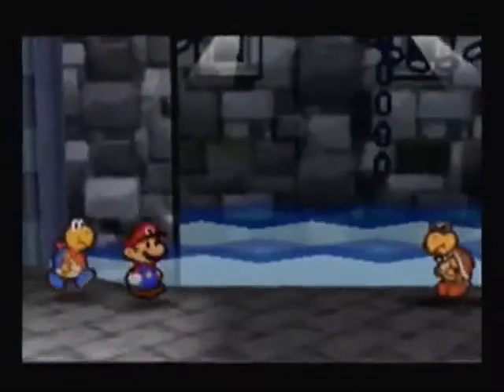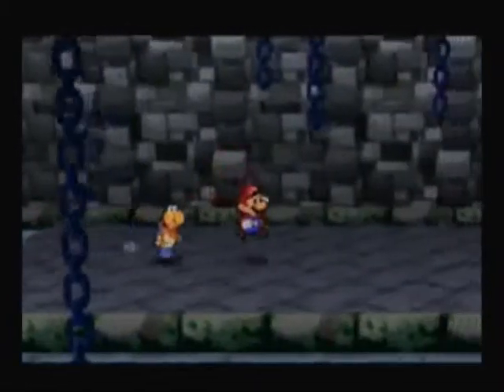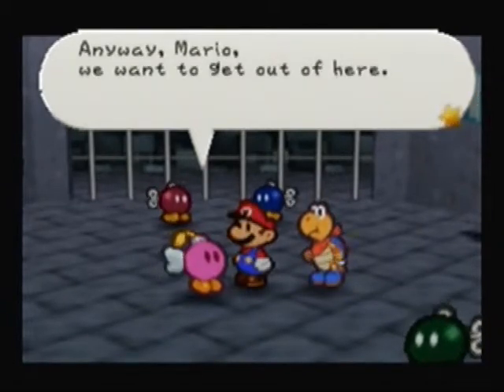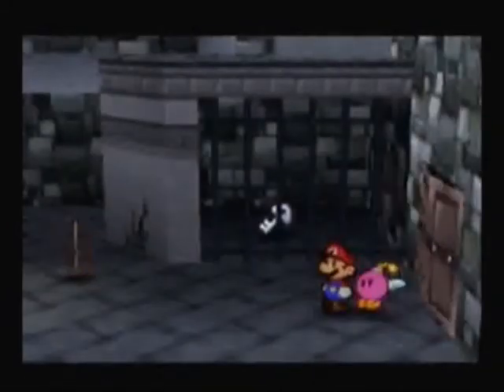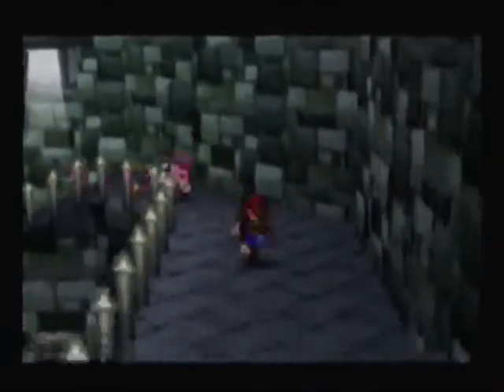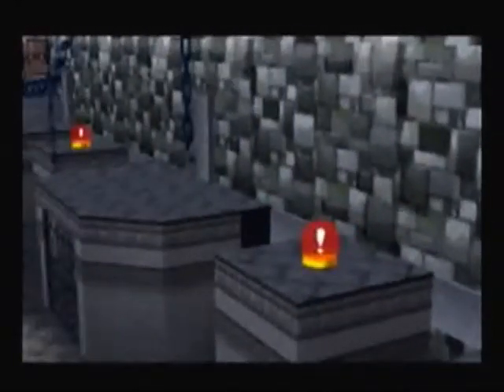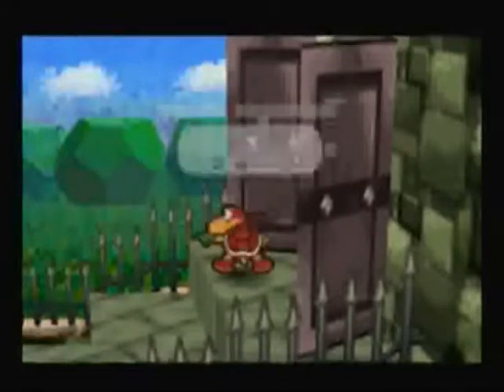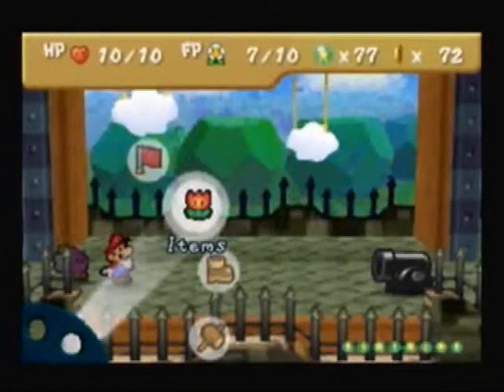Lets Play Paper Mario part 7: Pink Bob-omb of Awesome!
Oh, so close!!